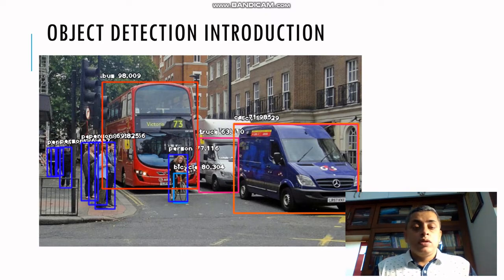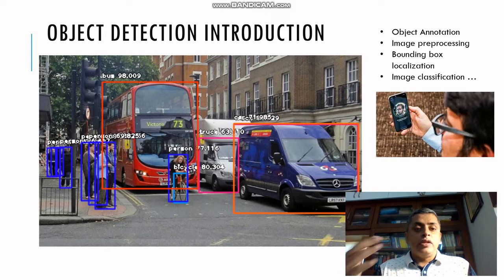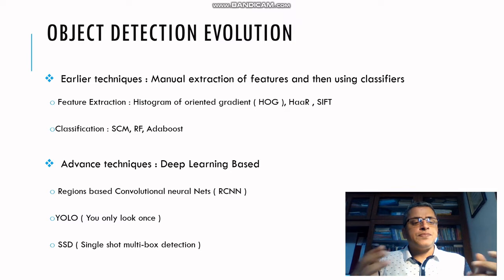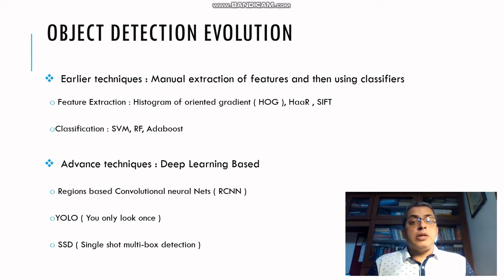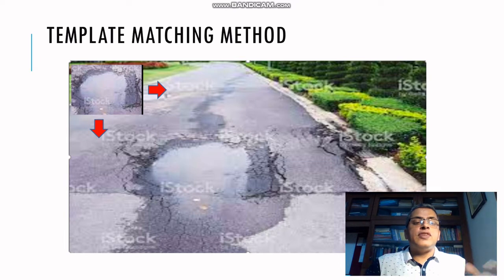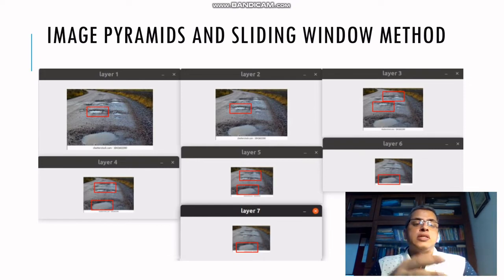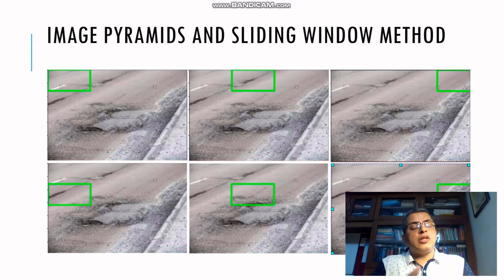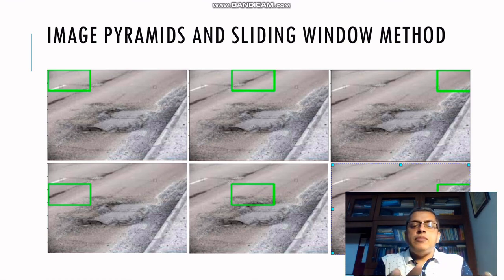#2 CVPHD-Post1-V2 : Building a road pothole detector : Part 2- Object detection methods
This video introduces to the legacy methods for object detection